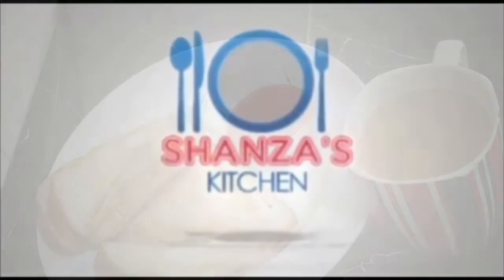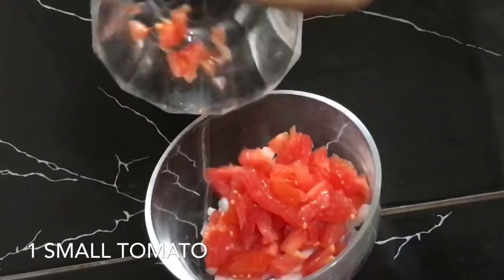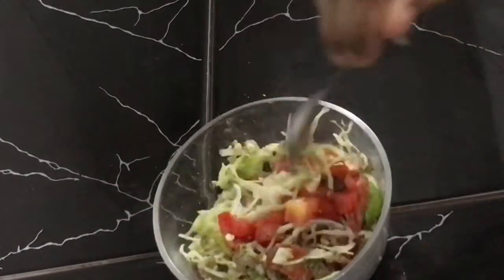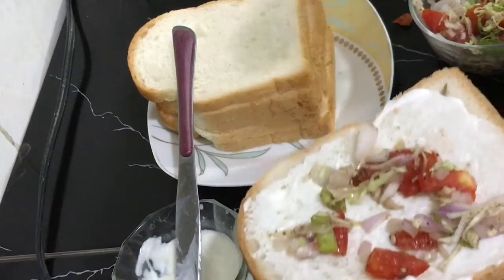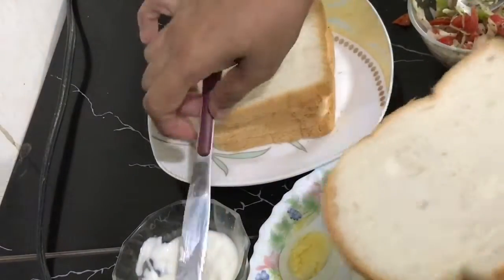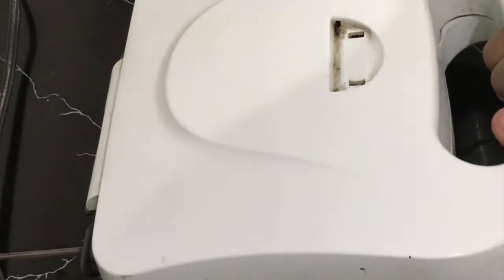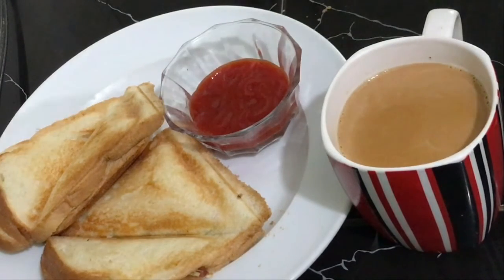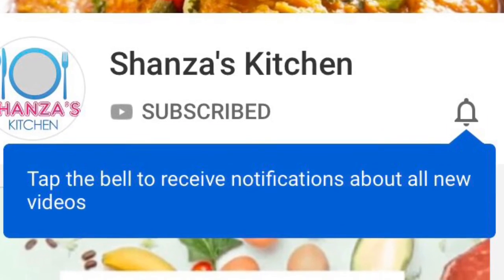Egg Sandwiches | Quick Sandwich Snack